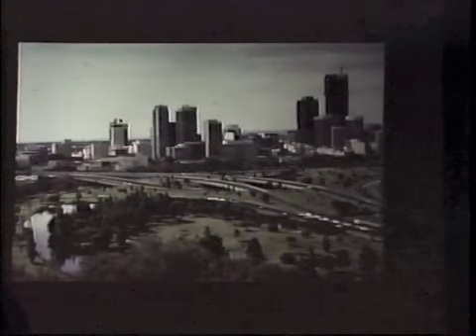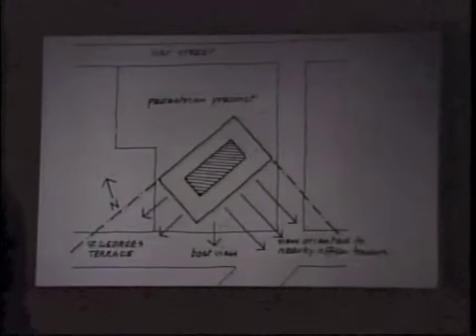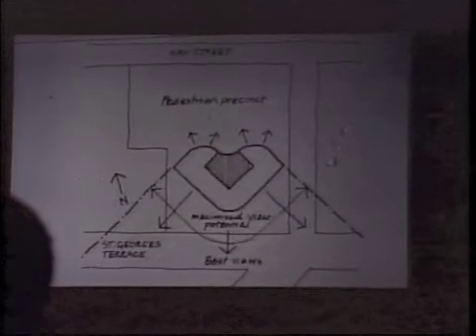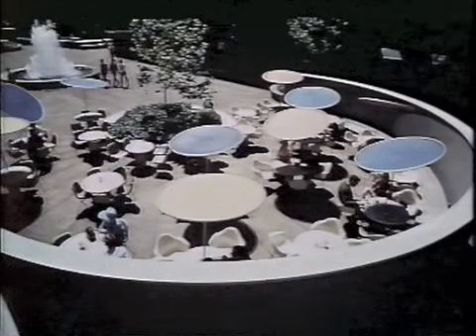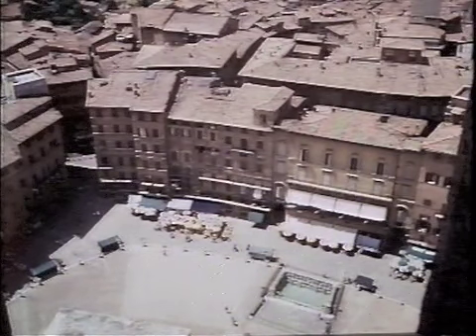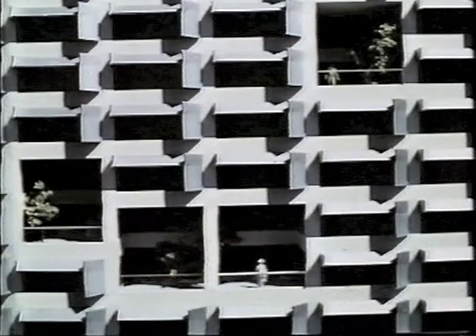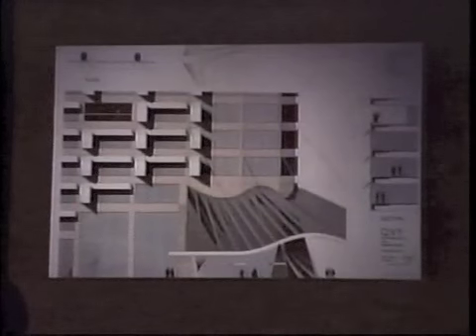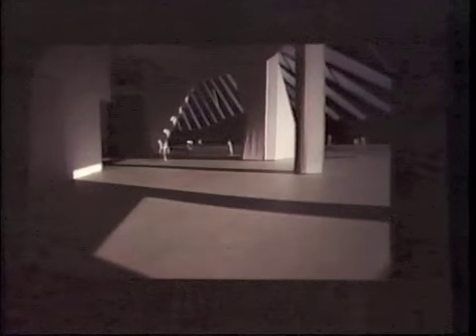Harry Seidler lecture: QV1 Building, Perth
Harry Seidler's lecture to the Steel Reinforcement Institute of Australia, October 1990

© Steel Reinforcement Institute of Australia